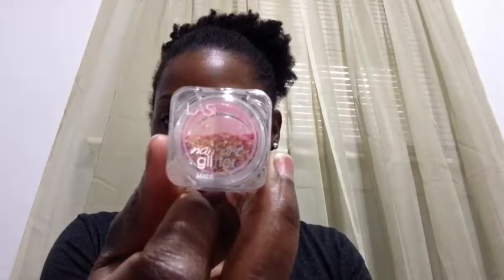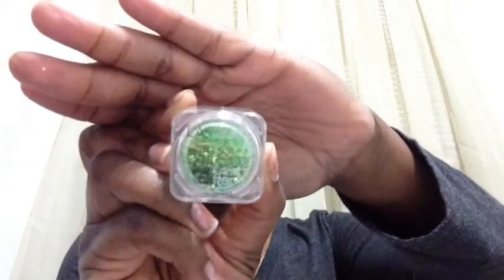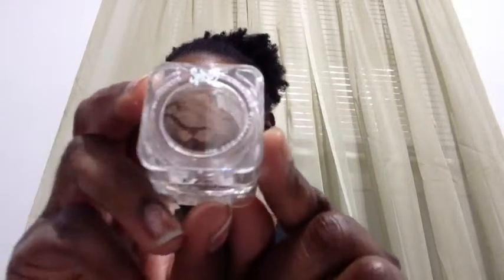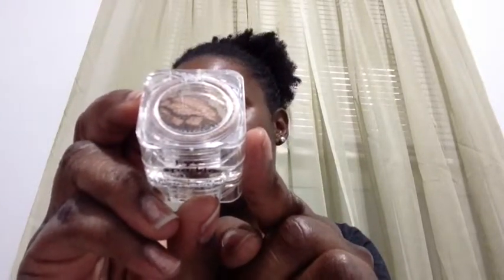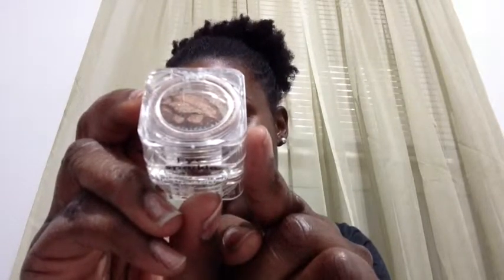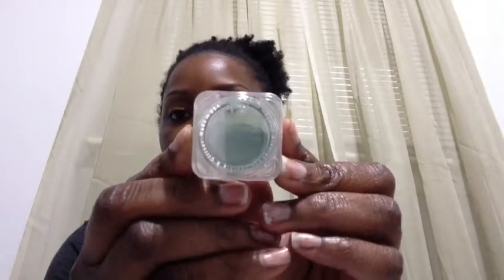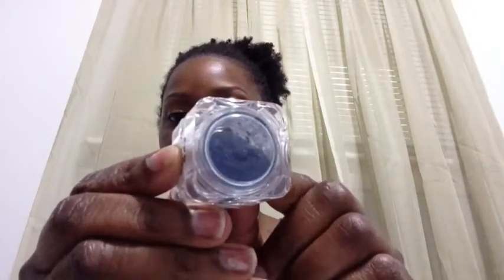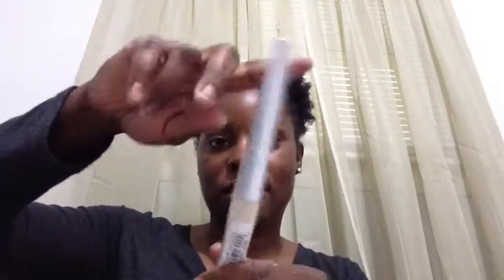LA Splash Cosmetics Mini Haul